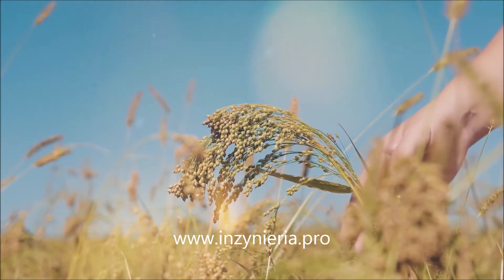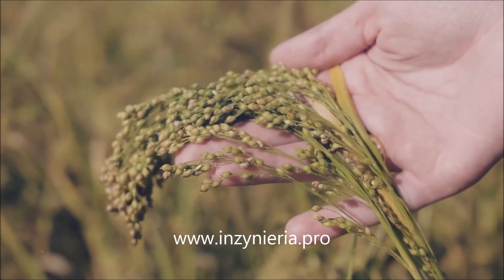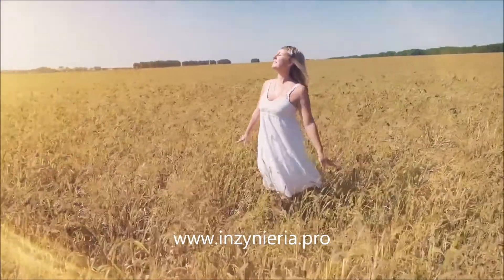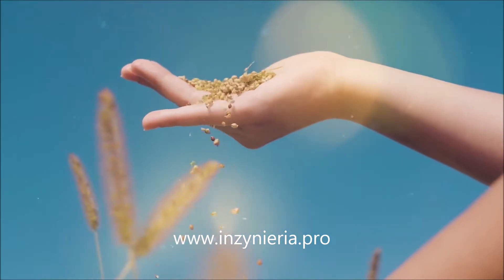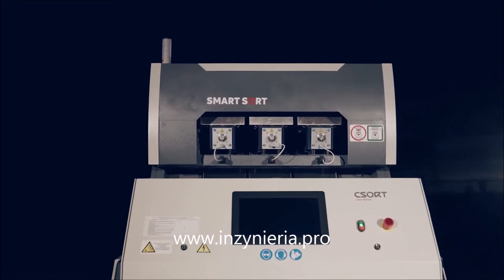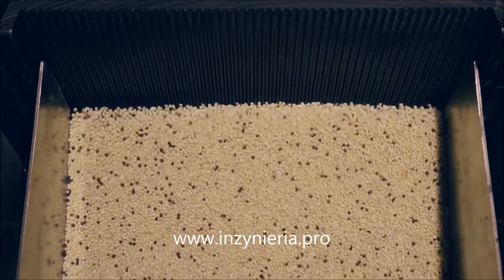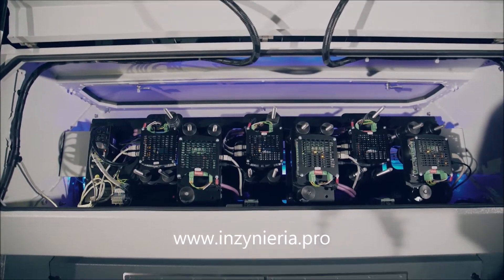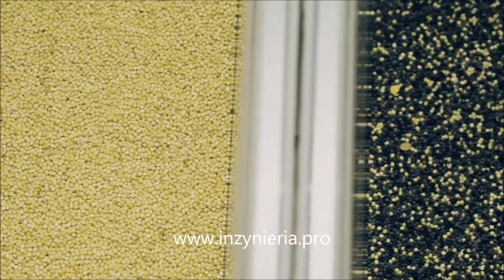Sortery optyczne | Sorter optyczny | Sortownik optyczny | Linia SmartSort B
Jesteśmy oficjalnym i wyłącznym dystrybutorem sorterów optycznych Csort.